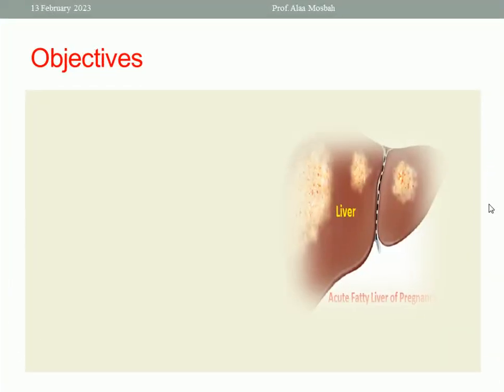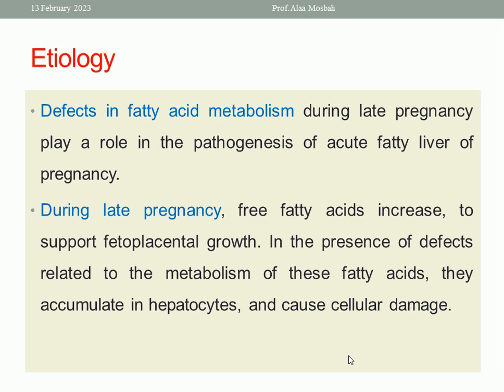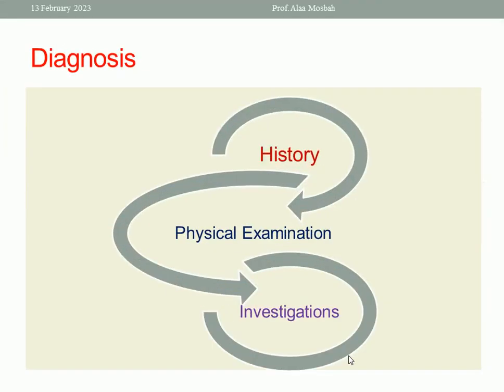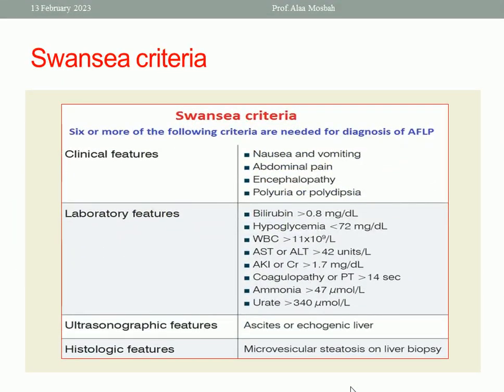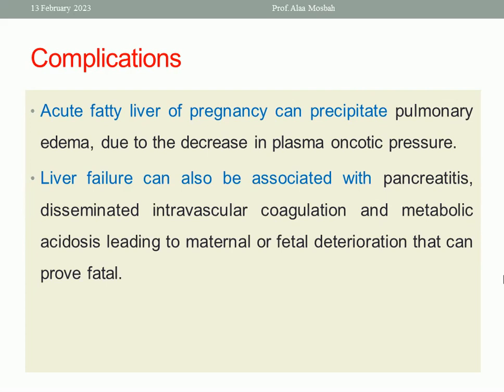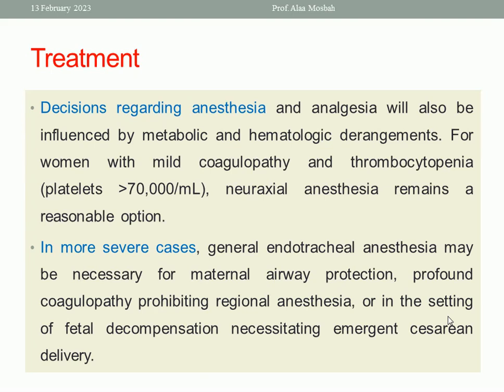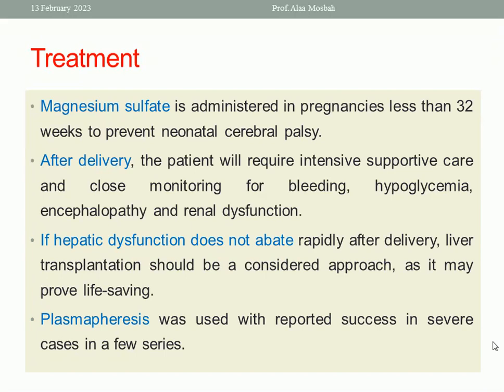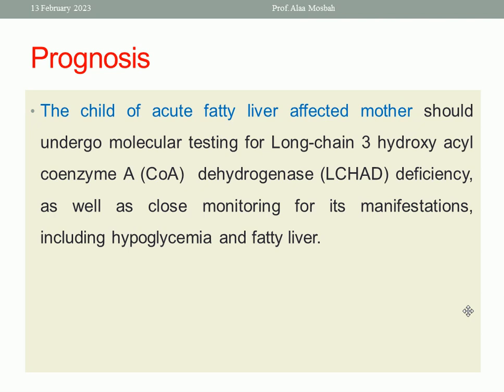Acute Fatty Liver of Pregnancy